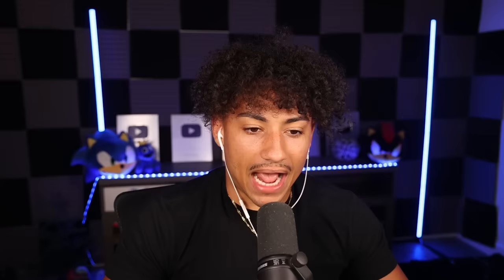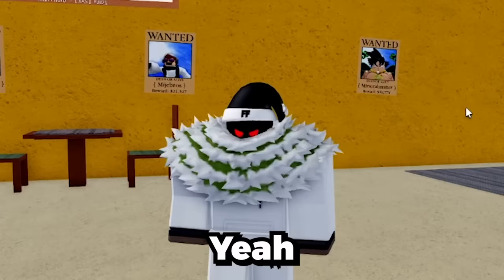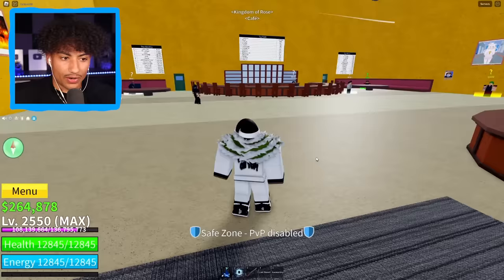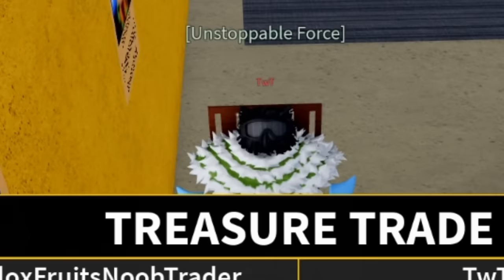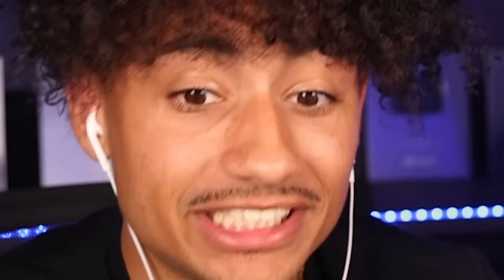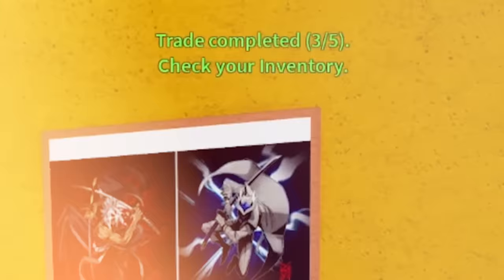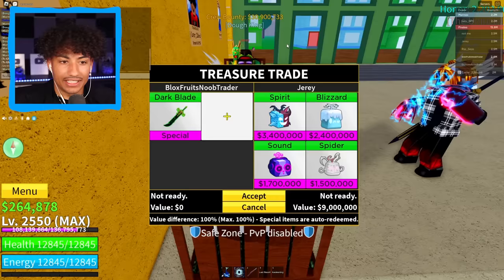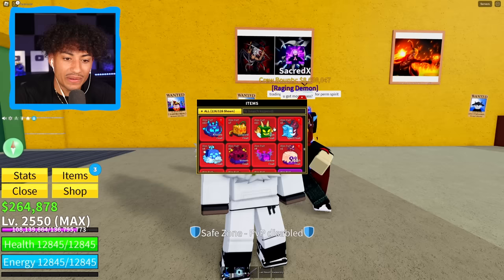Trading PERMANENT DARK BLADE For 24 HOURS.. (Blox Fruits)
I traded PERMANENT DARK BLADE for 24 hours! Make sure you watch the whole video to find out what happens.

--Socials--